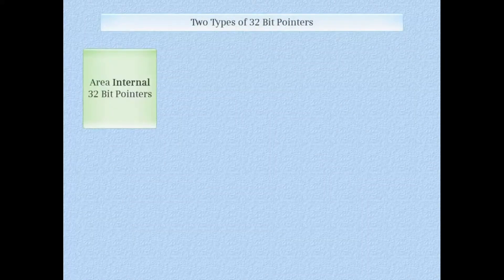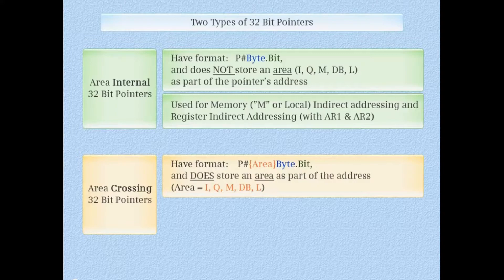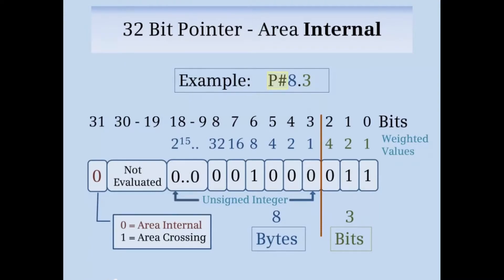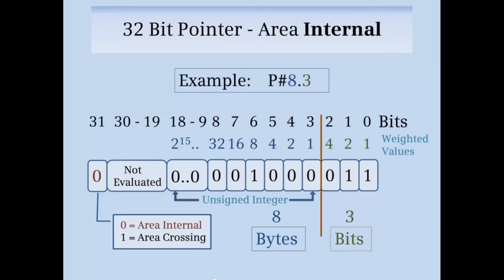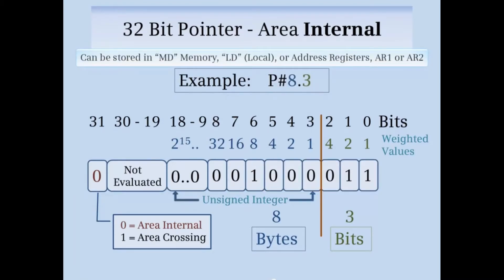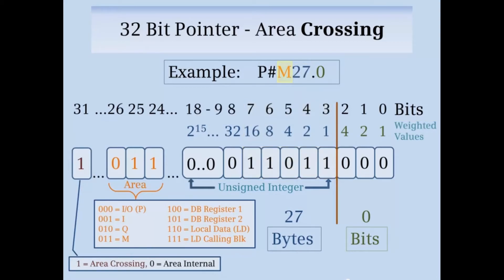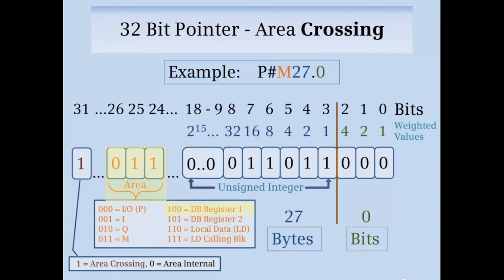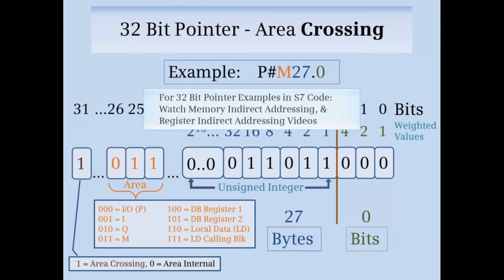24 : 32 Bit Pointers Area Internal and Area Crossing || Step 7 || Simatic Manager Step 7 Tutorial